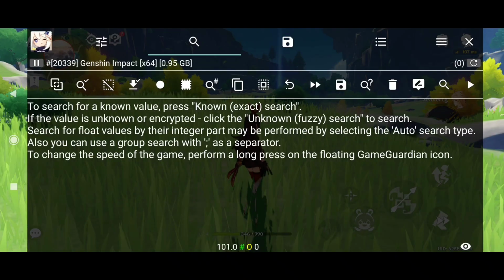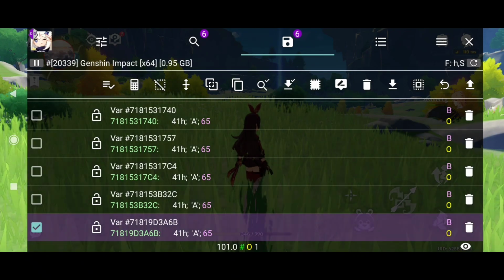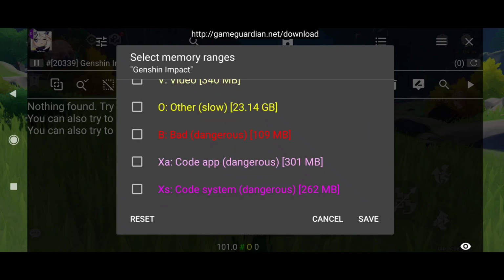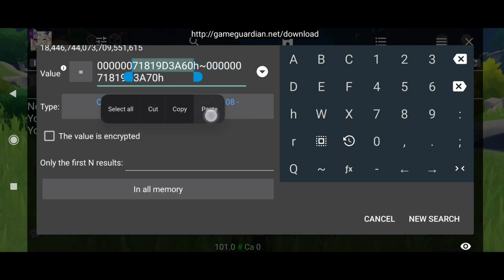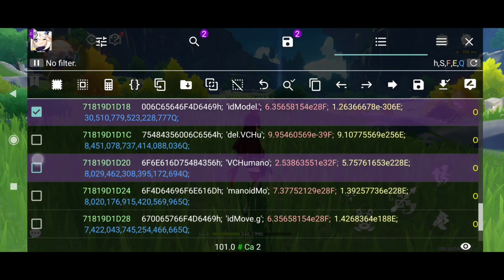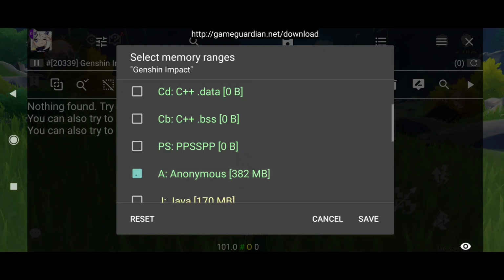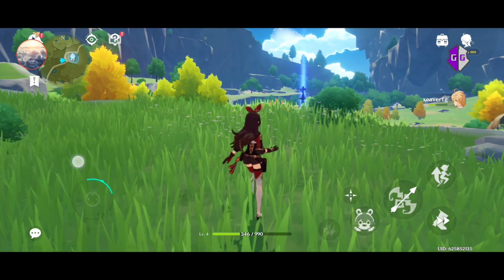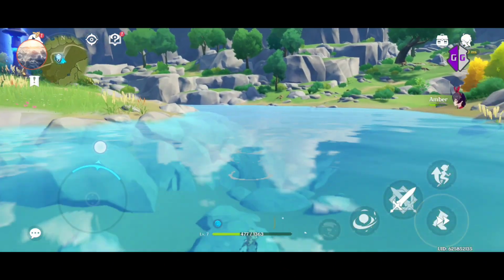Tutorial gameguardian| How to find hacks in Genshin Impact using pointers and encrypted metadata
metadata file in genshin is ecnryped. And we cant modify Xa. So we use metadata to find values in A

Keep note. Attack speed value must have been a different value or a pointer. Only can be known if the game was properly dumped and the classes structured.